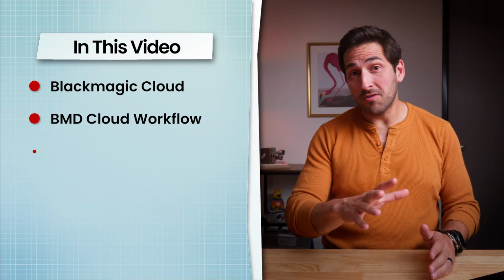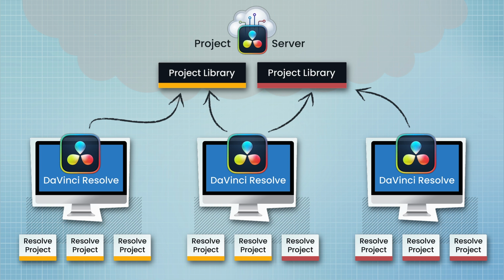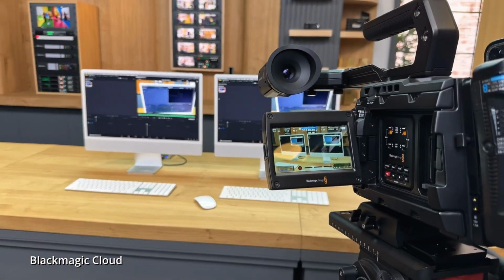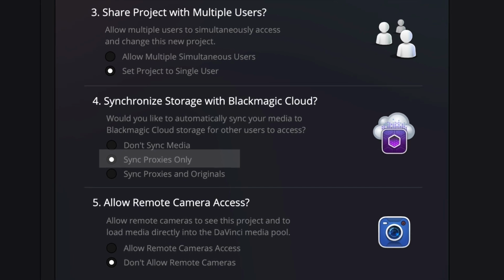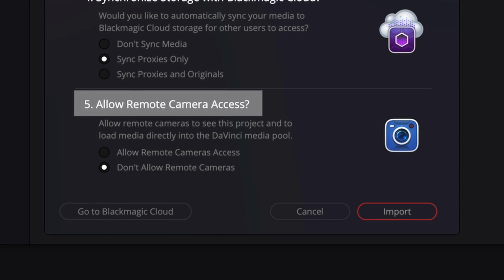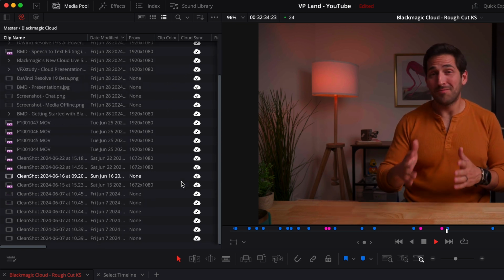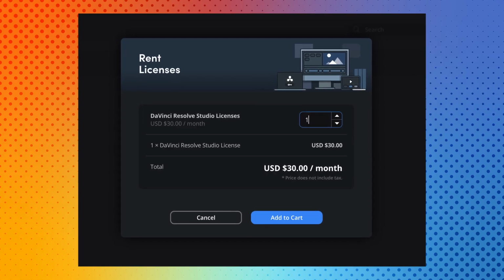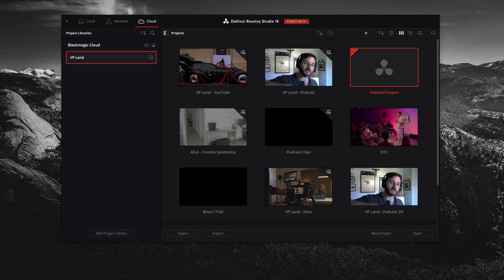Blackmagic Cloud Explained: Everything You Need to Know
Blackmagic has released a ton of features enabling faster and better remote editing inside DaVinci Resolve with Blackmagic Cloud. In this video, we'll do a deep dive into how it all works: project libraries, cloud storage, collaboration, organizations, presentations, and a whole lot more.

00:00 Introduction
01:30 Blackmagic Cloud Subscriptions
07:40 Cloud Editing Workflow
16:15 Additional Cloud Features
19:50 Cloud Organizations
23:05 Cloud Hardware
25:50 Wishlist

📰 CREDITS
Producer & Host: Joey Daoud
Production Manager: Steve Regalado
Editors: Kirill Slepynin
Graphic Designer: Kristina Leongard
Original Music: Pablo Wunderlich